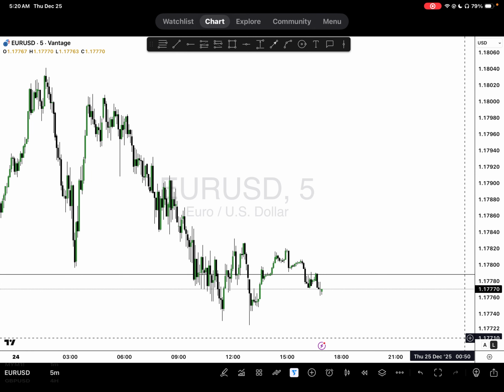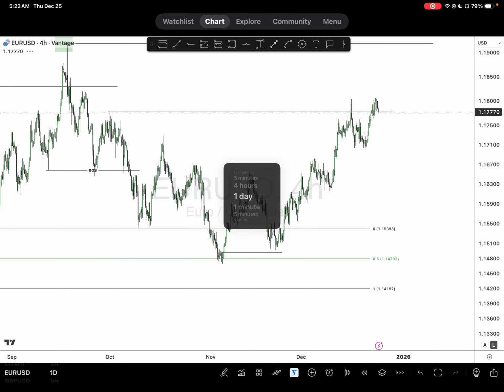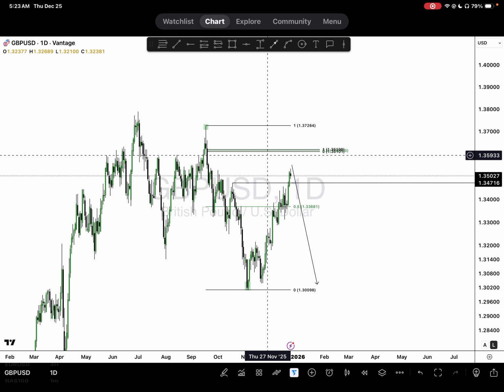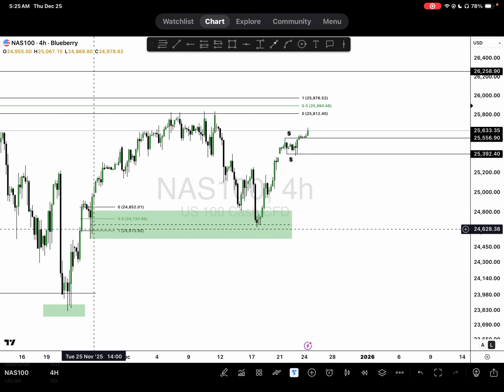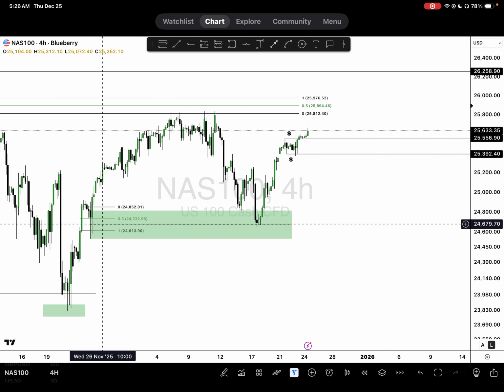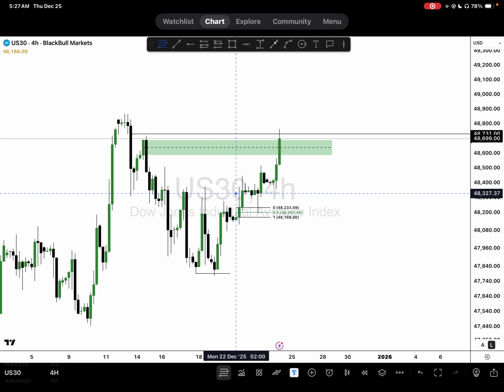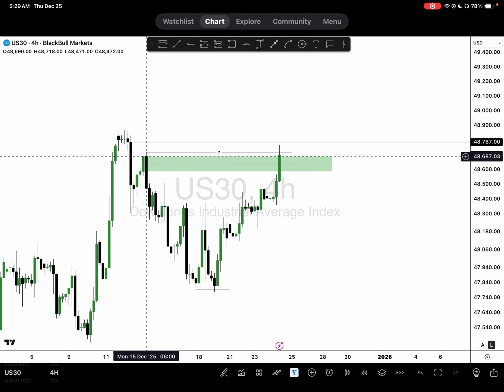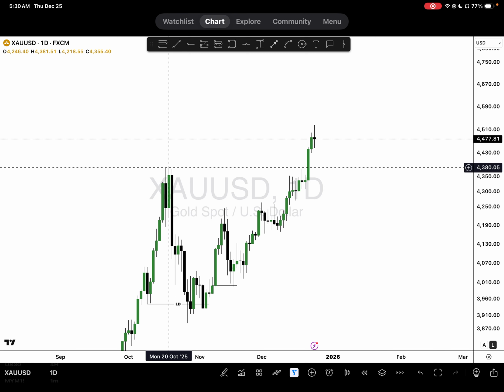Week 52 Outlook (2/2)